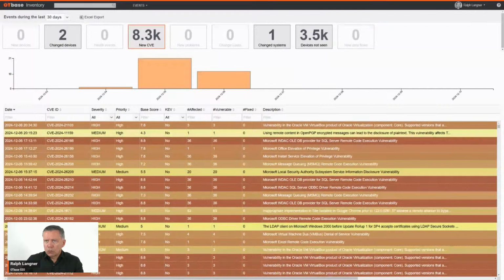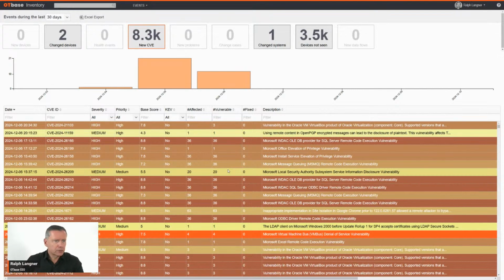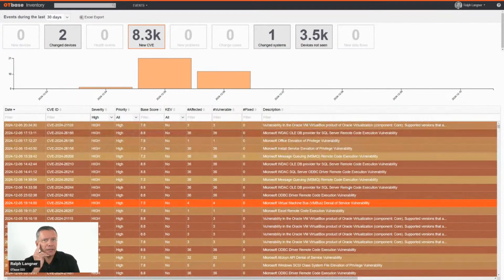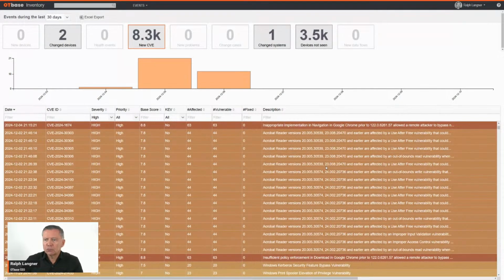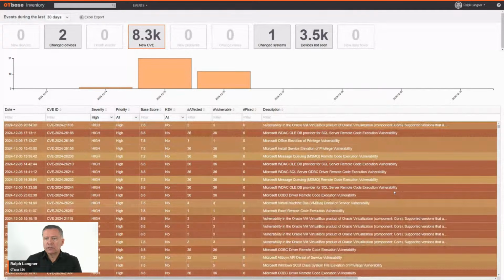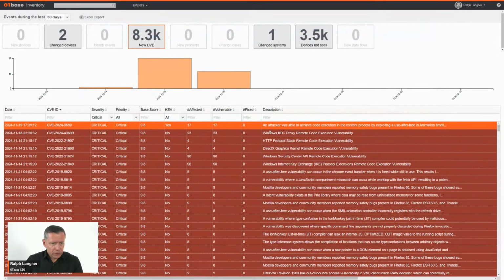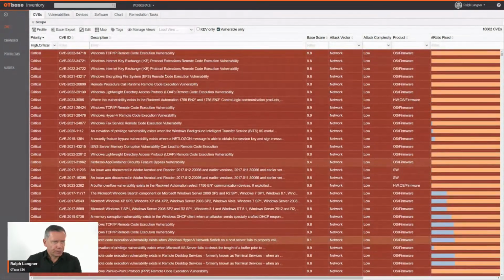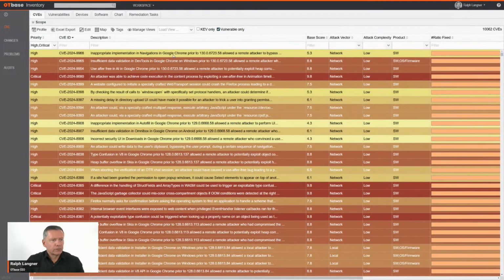Inspecting CVE events in OTbase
This week on OT Asset Management Weekly, you'll learn how to identify and address new vulnerabilities in OTbase. You won't want to miss deep dive!

OT Asset Management Weekly runs every Tuesday at 9:30 am ET on X, LinkedIn, and YouTube.